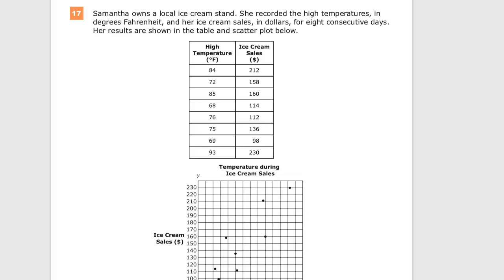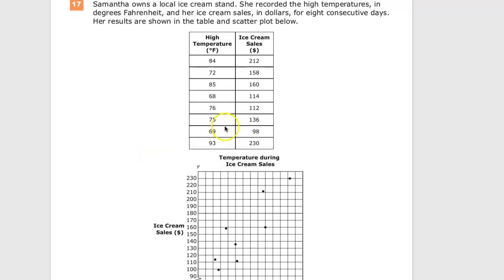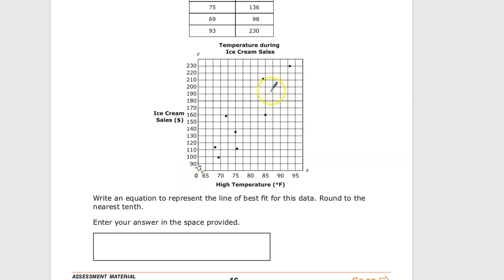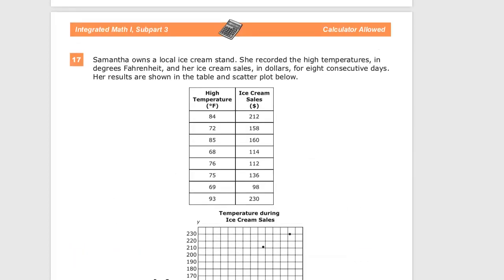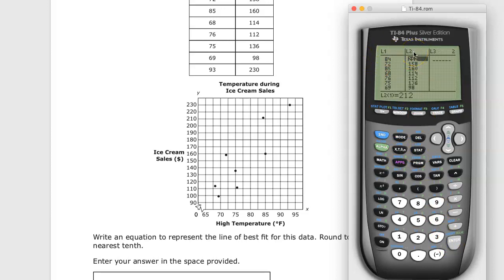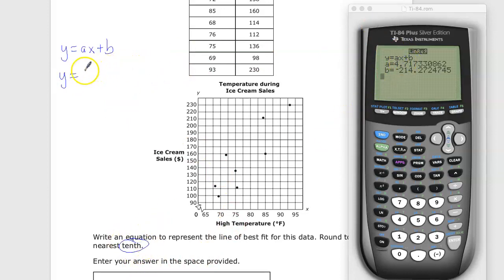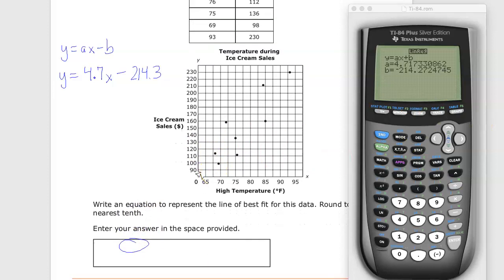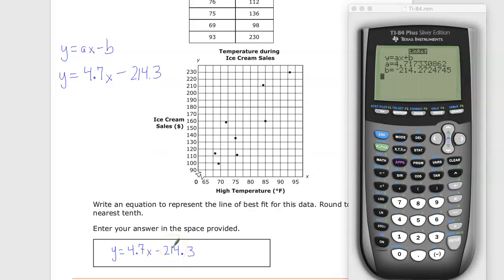Question 17 - Integrated Math 1 - TNReady Practice Test